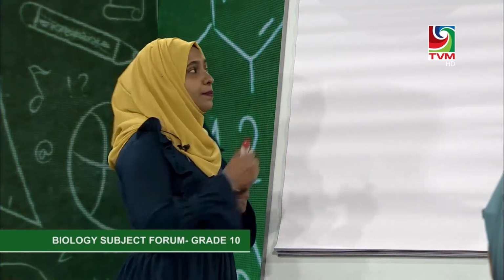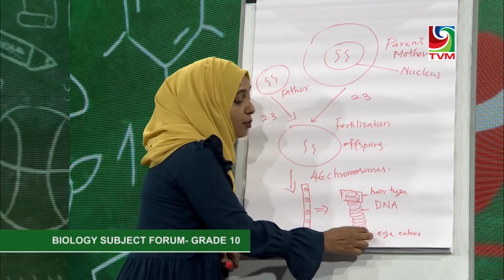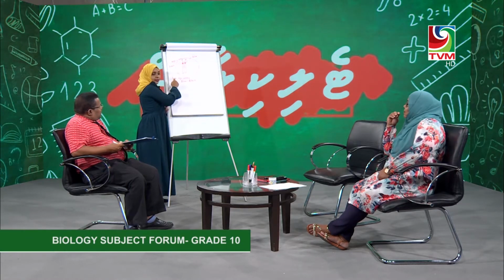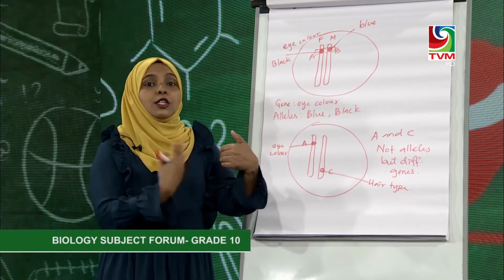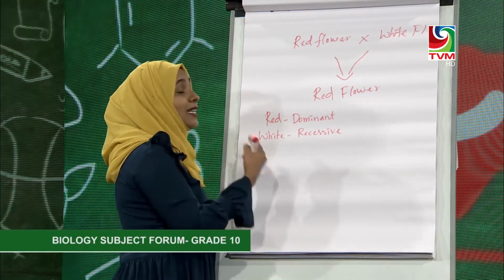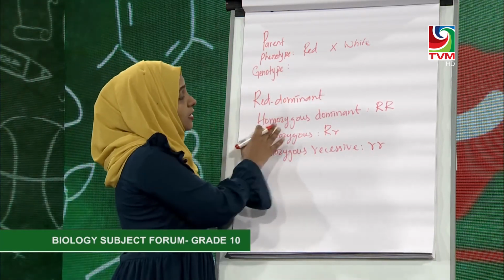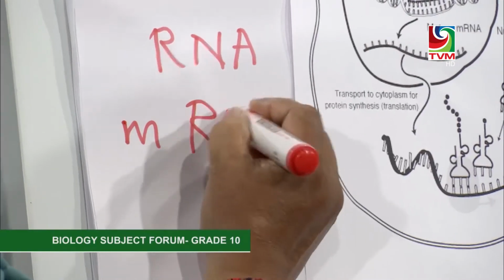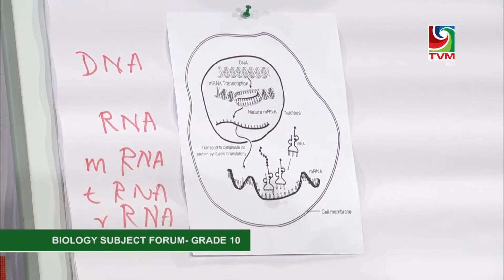Telikilaas - Grade 10 - Biology - Subject Forum